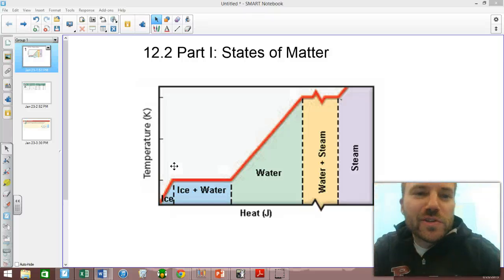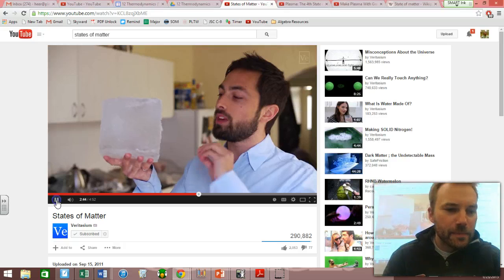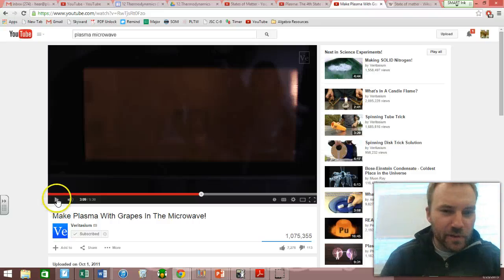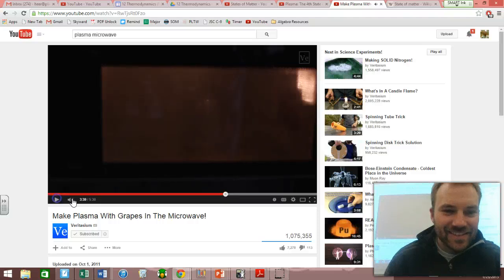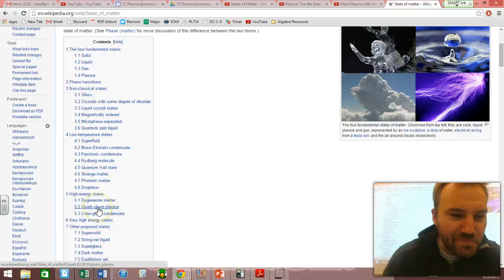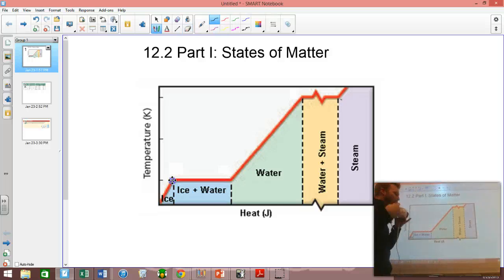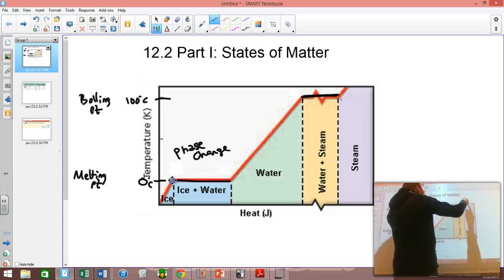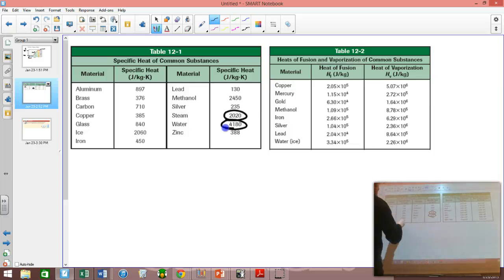12.2 Part I: Changes of State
12.2 Part I: Changes of State